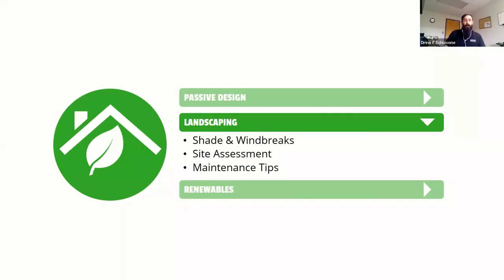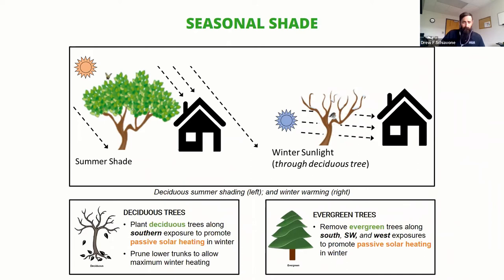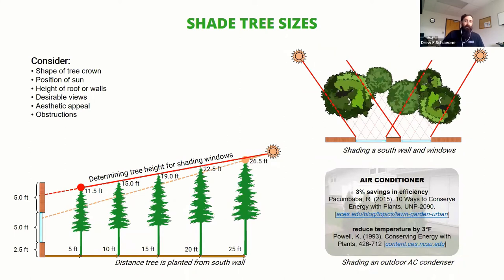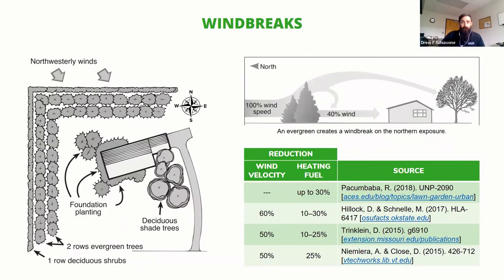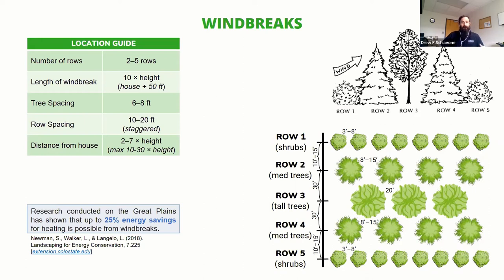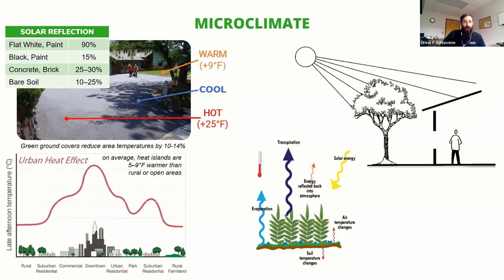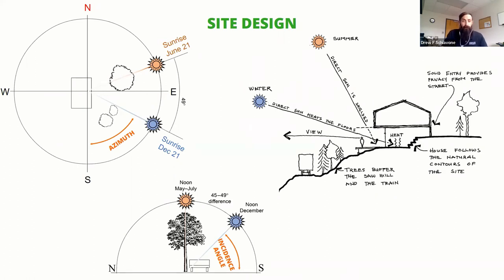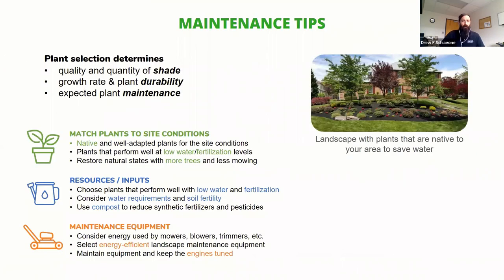How to implement energy efficient landscaping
Learn how to save energy through the use of shade trees and windbreaks; while exploring some common tips and tricks for managing energy efficient landscaping during this segment from our Home Energy Webinar series.